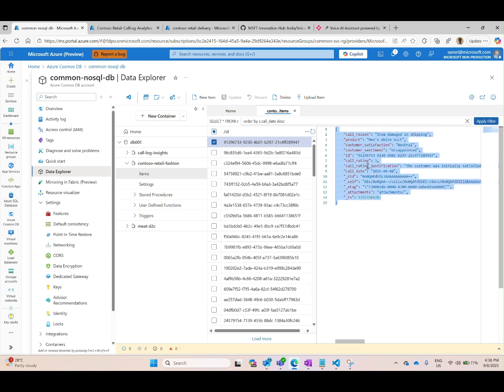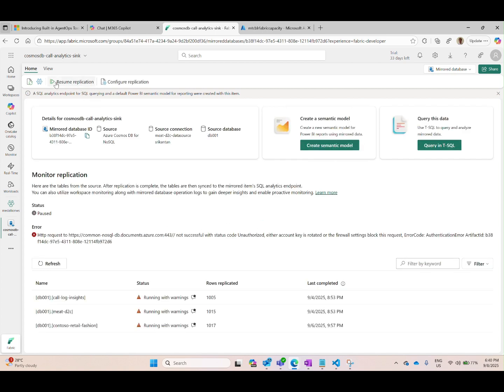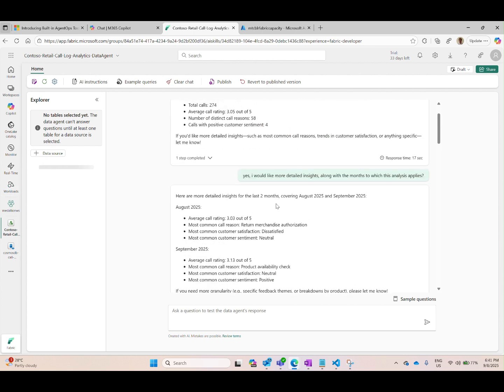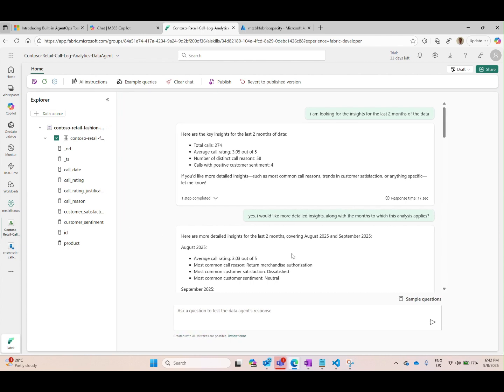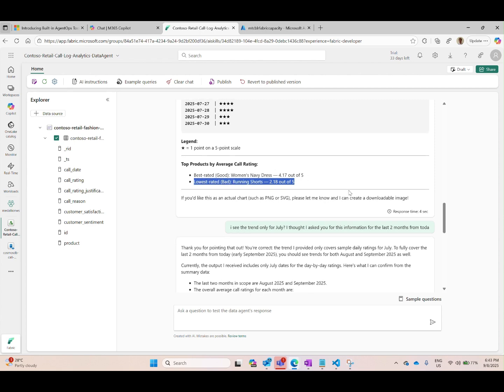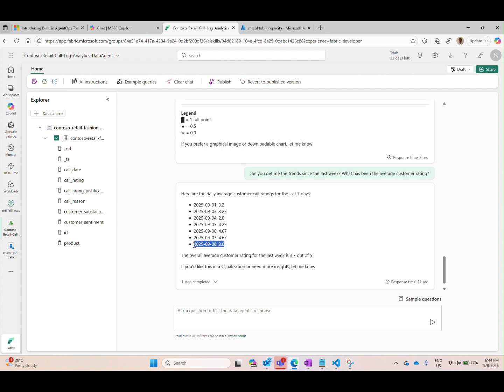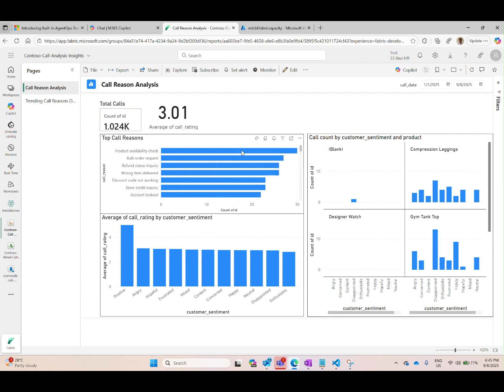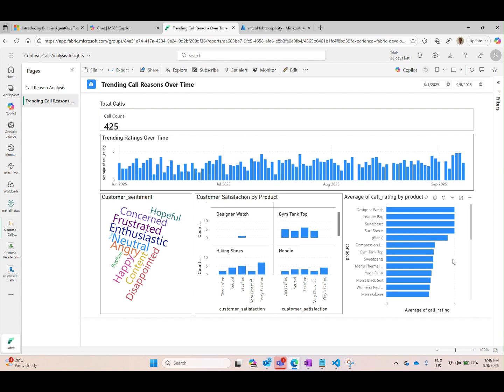Azure Voice live API Agent - extension scenario for call log analysis, insights and trends detection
Part 3 of the series that shows how Azure Voice Live API can be used enable speech to speech conversation experiences and how this could be extended to support call log analysis, insights and trends detection using integration with Microsoft Fabric and Power BI